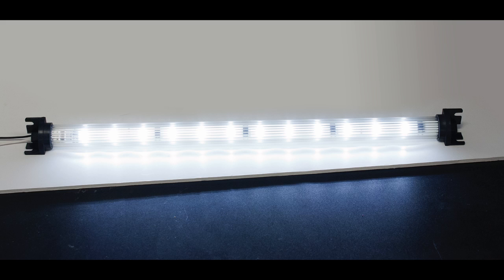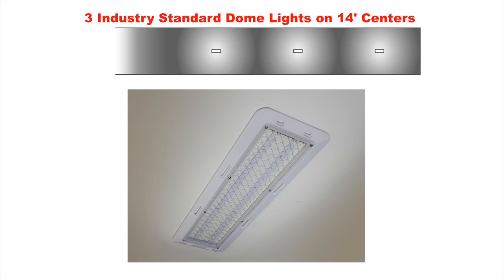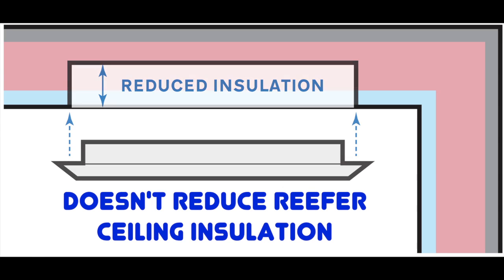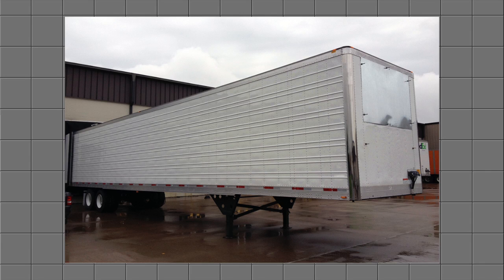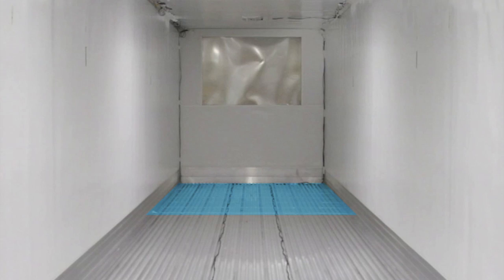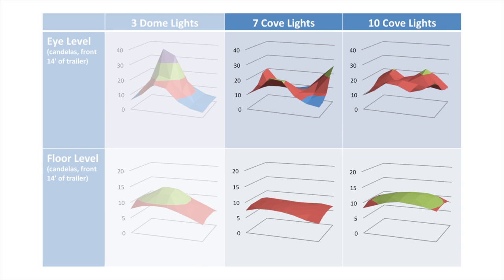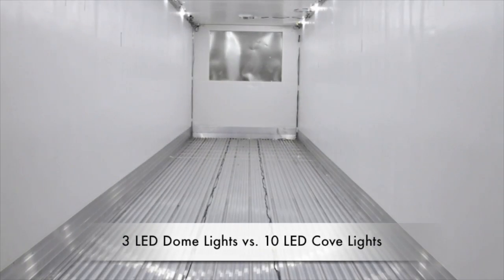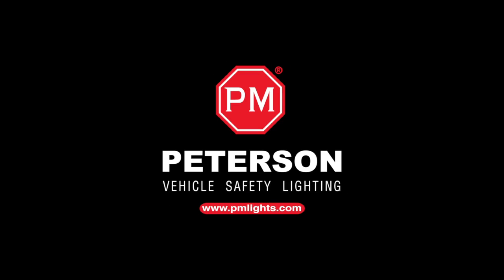Peterson Model 359 Interior Light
Promotional video details the improved performance of Peterson's 359-3-BT2 "Cove Light" in comparison to traditional interior trailer dome lights.